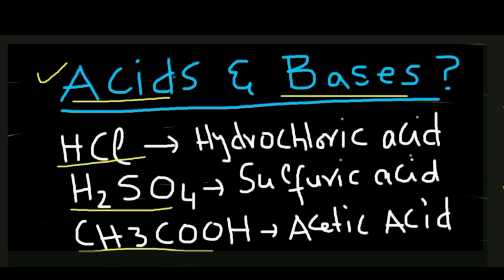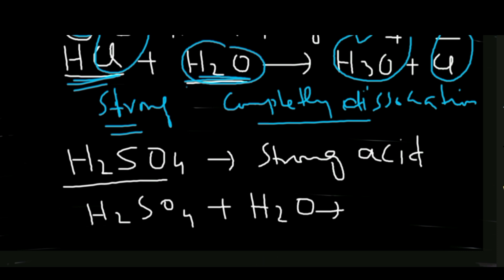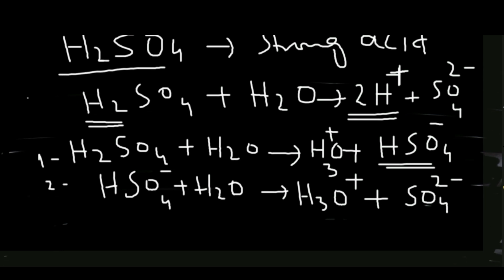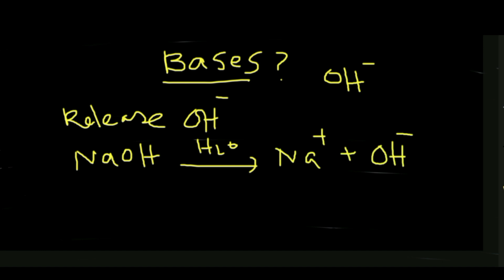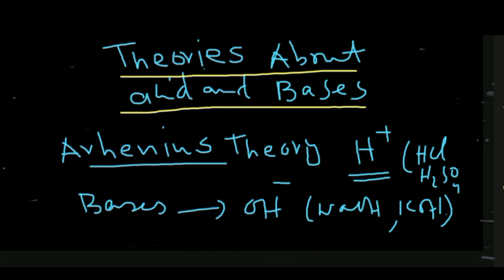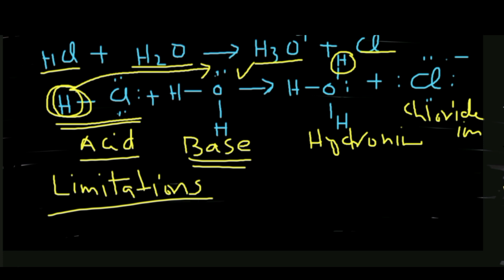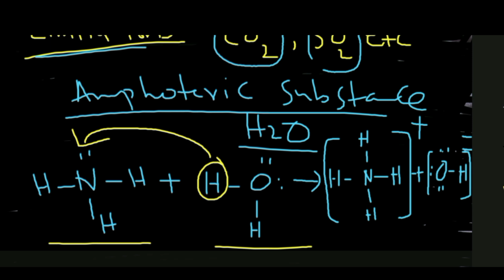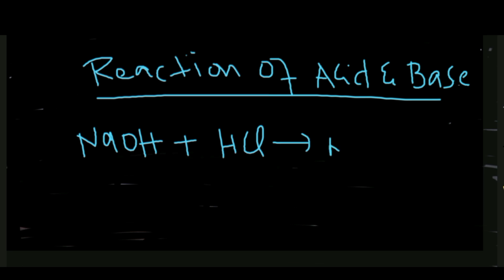What are Acids and Bases? Arrhenius & Lowry Theories. Complete details with Examples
Description:

Acids and bases are essential chemical compounds with distinct properties. The Arrhenius theory defines acids as substances that release H⁺ ions in water and bases as those that release OH⁻ ions. The Bronsted-Lowry theory expands this by defining acids as proton donors and bases as proton acceptors, making it applicable beyond aqueous solutions.